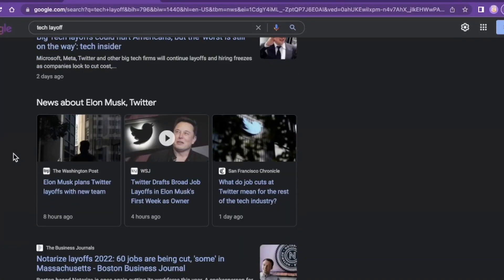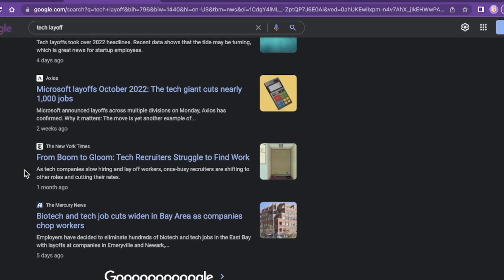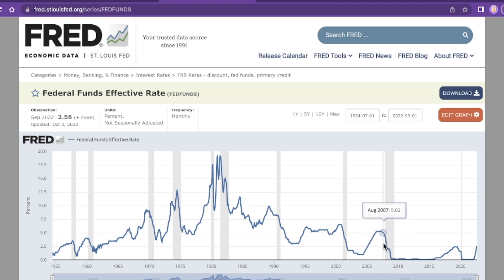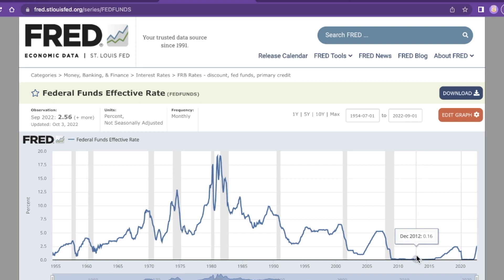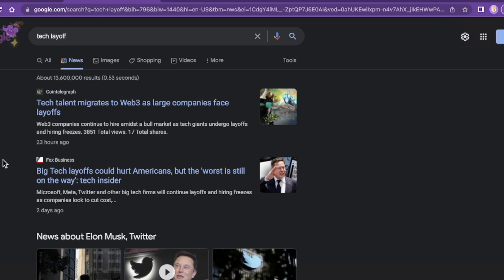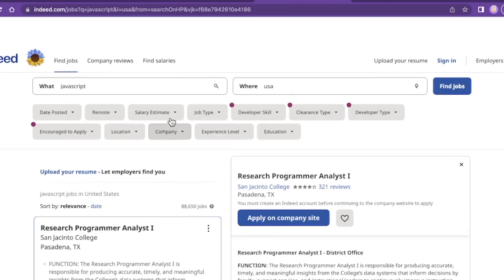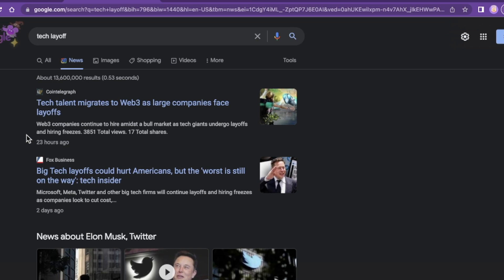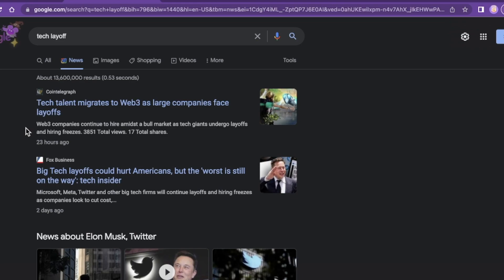THIS CHART PROVES WE ARE ALL SCREWED*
Oh my goodness, there are no more JavaScript jobs! Just kidding, there are at least 88,650 of them in America as of Halloween 2022. In this video you'll discover the source of why there is so much doom and gloom in certain sectors of our industry. With any luck, you'll also be soothed by the fact there there are literally hundreds of thousands of web developer job openings around the world. Warning: I show a nerdy chart! 🪴 🎟 Sign up for our mailing list and get a FREE copy of The Encyclopedia of Online Coding Platforms

*if you're trying to work at a company that has never turned a profit in the last 14 years.

0:00 Intro
0:50 Who is laying off software developers?
1:45 The Money Shot: Effective Federal Funds Rate
4:20 What does this chart have to do with software developer jobs?
5:07 What does indeed.com have to say about these tech layoffs?

🔥 💻 📚 JUMPSTART YOUR TECH CAREER! Put yourself ahead of the pack! Learn critical tech career skills, ranging from web developer freelancing to an introduction to algorithms